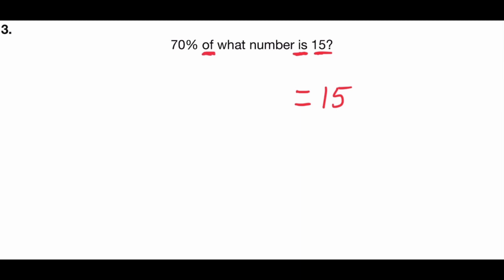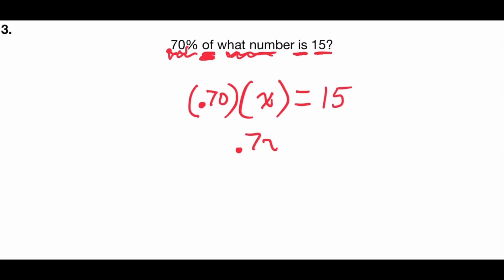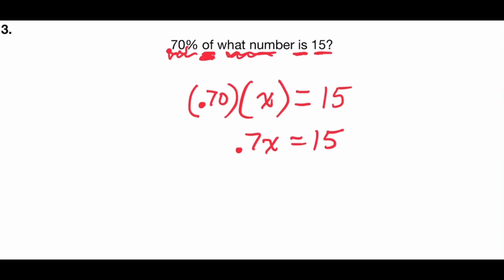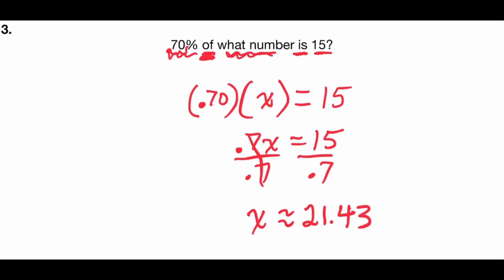Beginning Percent Problems (Find the number!)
Basic percent problem to write an equation to find a number given the percent example worked out step by step.  Percent problem using is and of as well as a variable to solve for described and worked out with answers.  Step by step example of using a process to solve a basic percent problem.  Great for Algebra 1, Algebra 2, Middle school math, and college math.  Help with standardized test prep, high school equivalency exam, high school state test prep, and college entrance test.  Study guide for review of algebra.  This video is a one example breakout from the Percent Problems longer format video.  Learn Math.  Help Dogs.